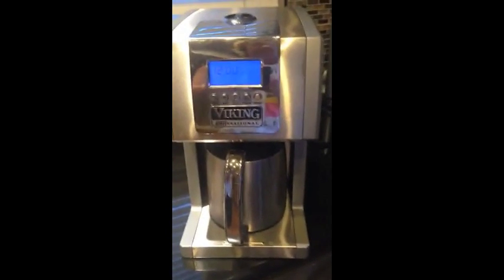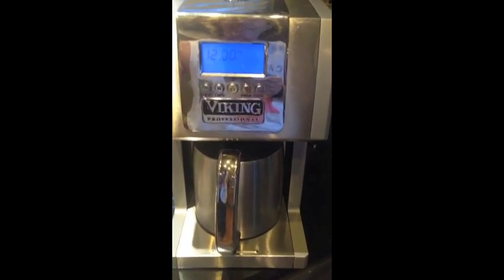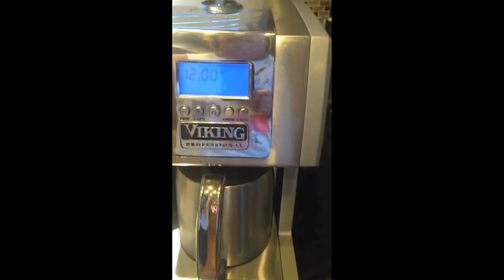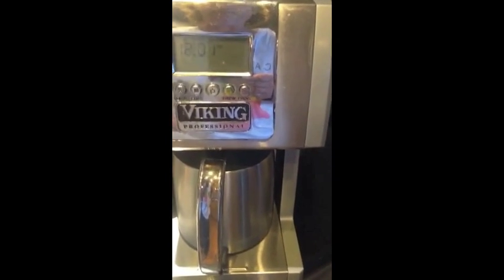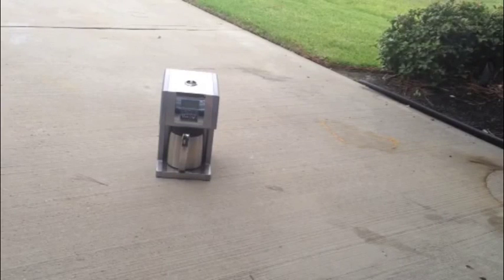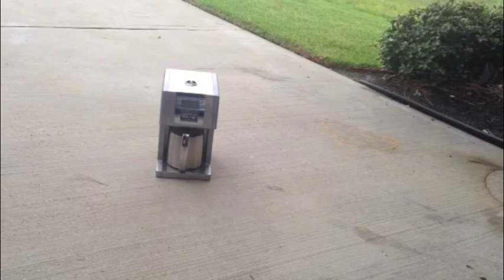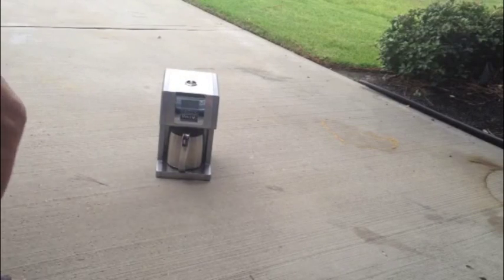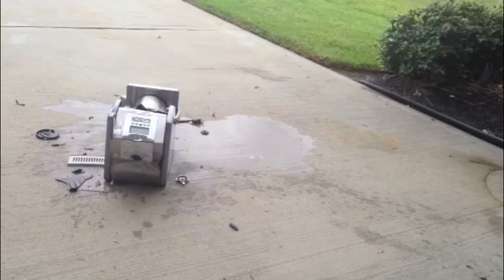Viking Coffee Maker Repair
How to repair a Viking Coffee maker with a common household tool.